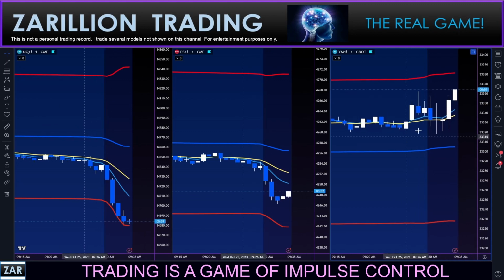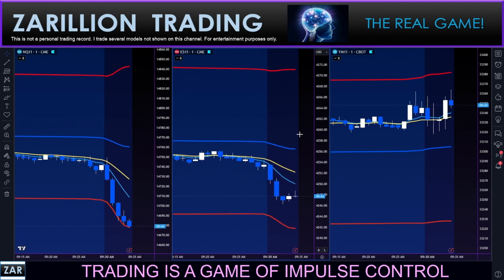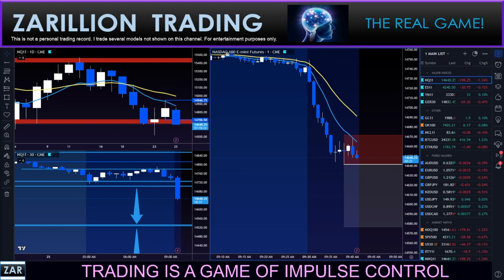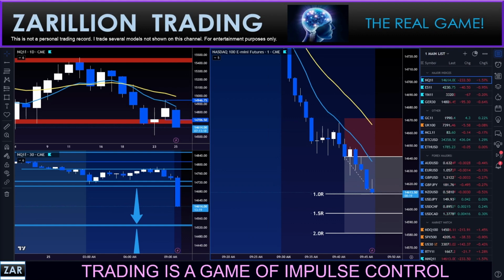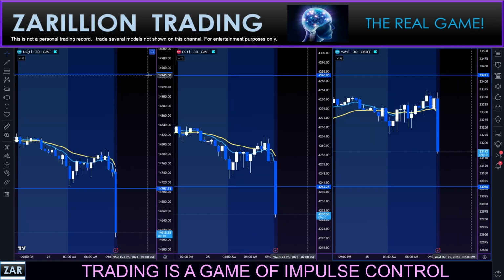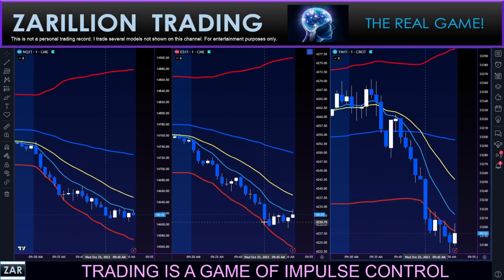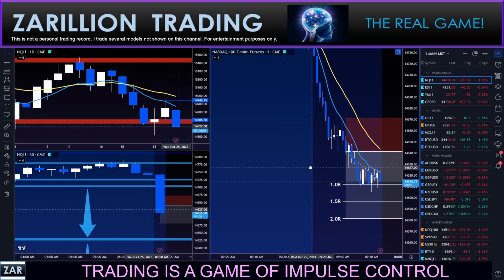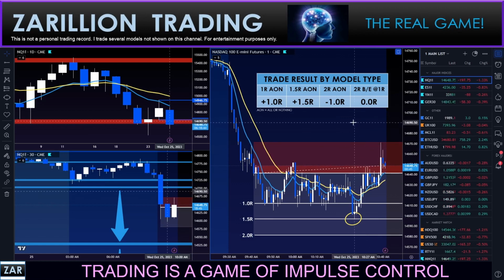EARLY NAS MOMENTUM PLAY!! TCON